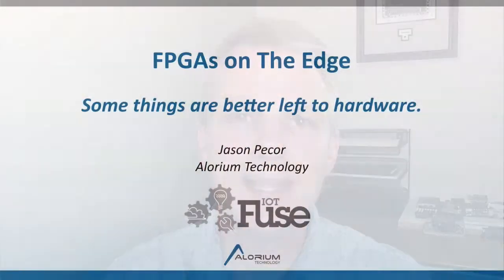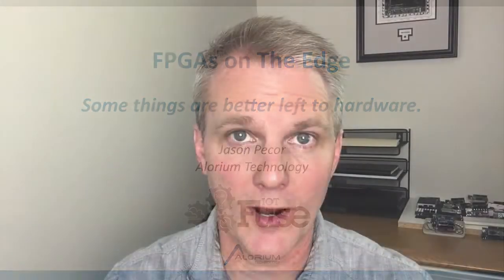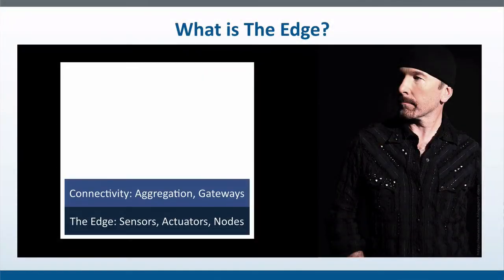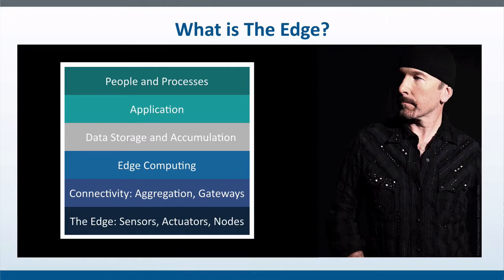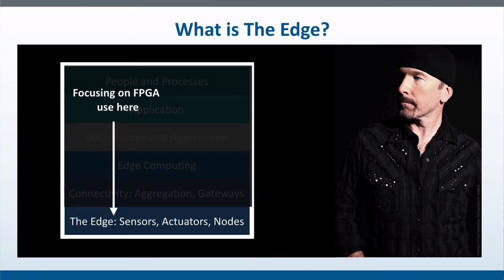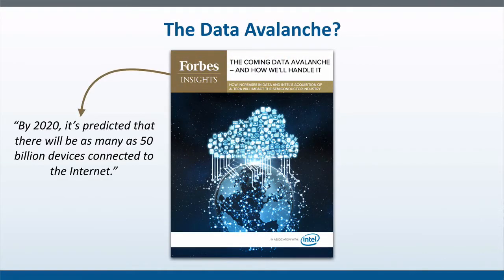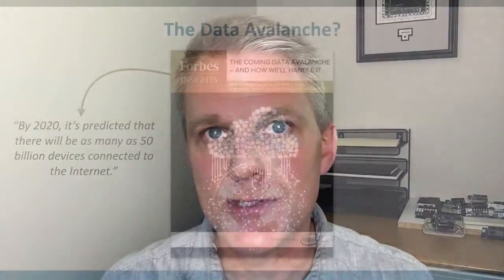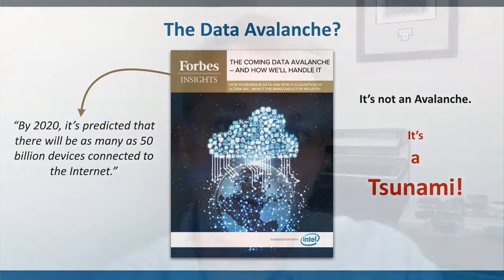FPGAs in the IoT - Part 1: Intro SSSVEDA | Vlog 11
This vlog is the first in a short series of videos about the role of FPGAs in the IoT Edge.

The videos are based on a talk that I gave at IoTFuse 2017 in Minneapolis, MN.